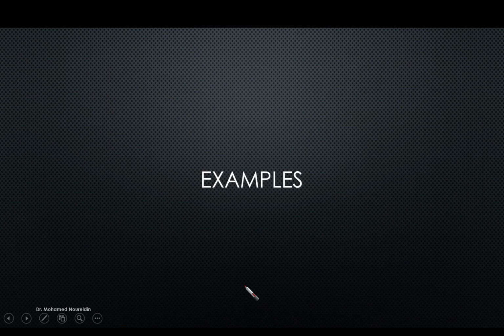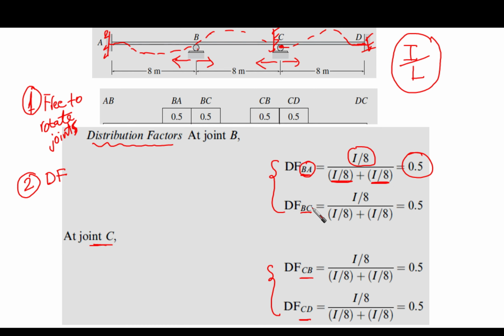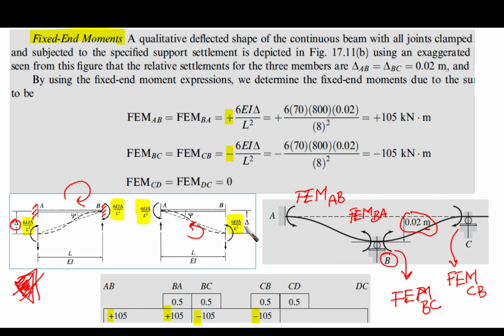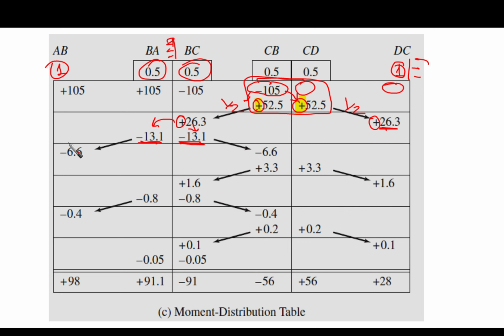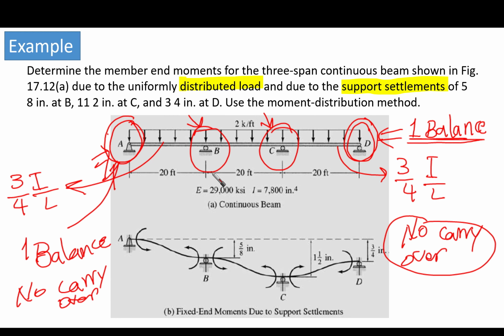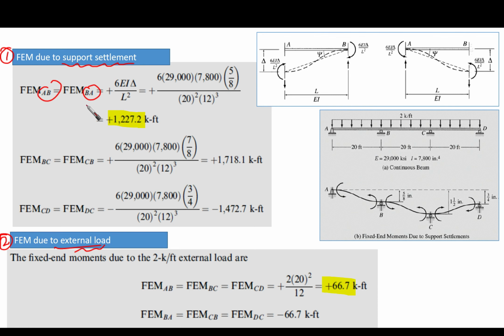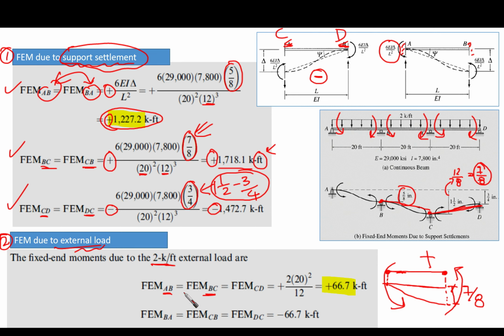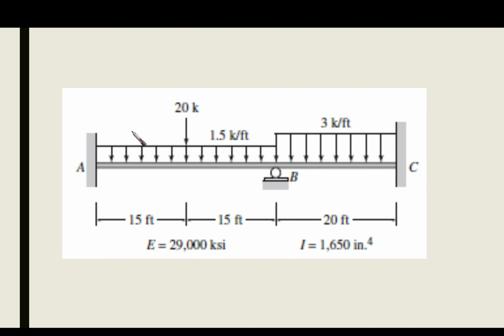19. Moment-Distribution Method Continuous Beam-2- Settlement of support- Dr. Noureldin